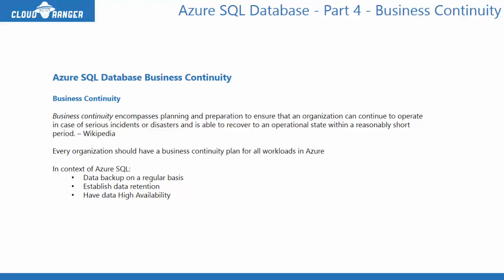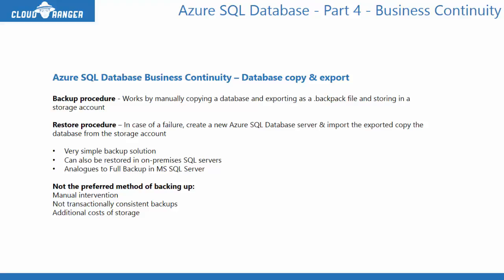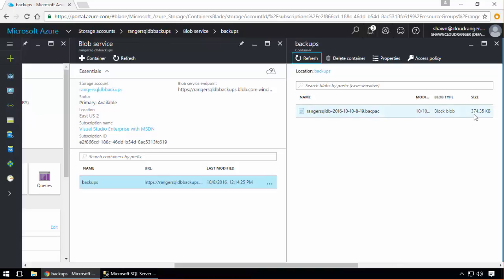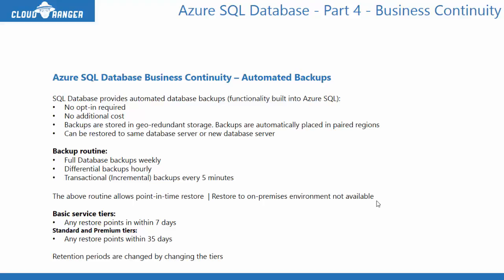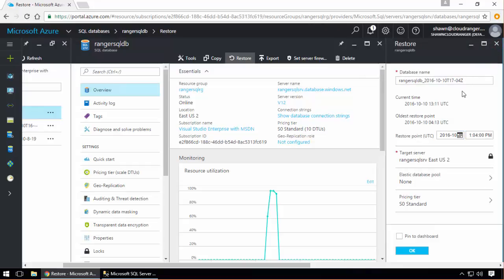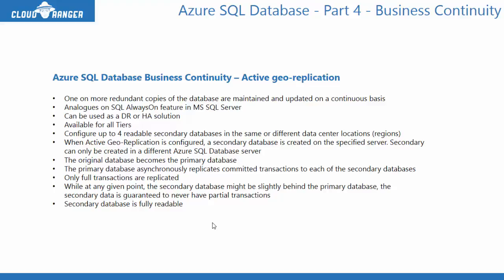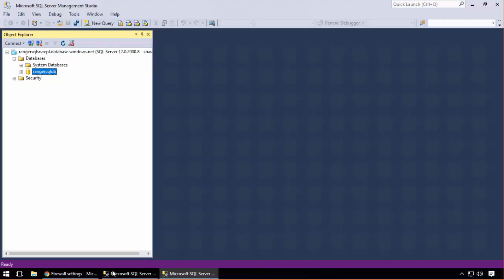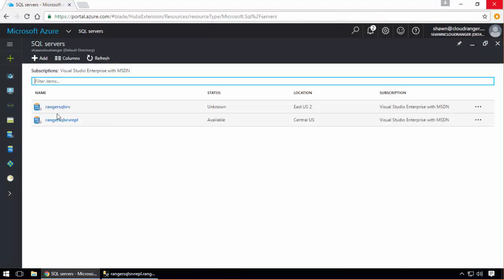Microsoft Azure Training - [47] Azure SQL Database - Part 4 - Business Continuity (Exam 70-533)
This is part 4 of the Azure SQL Database series. In this session I cover the business continuity within the context of Azure SQL Databases. I start off with what business continuity is how it is important for an organization. I discuss how the terms RTO, RPO and Retention are important to understand and establish business continuity plans. In this session I go over first the Database Export method of backing up the data. I explain how this should not be your first choice for database backup in Azure SQL. I further divulge into the Automated point-in-time restore backups and discuss the details of it. Finally, I discuss what Active geo-replication of database is and how that’s the premium choice of ultimate Disaster Recovery and High Availability of Databases in Azure SQL Database.